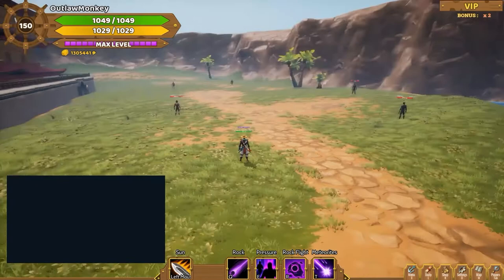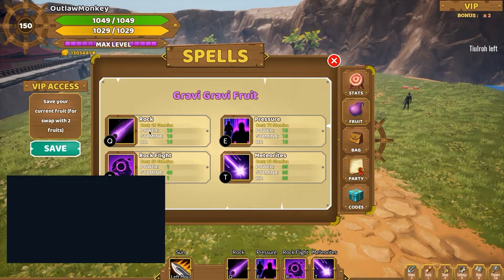Gravi Gravi Fruit - Online Pirate by Eskil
Hello Everyone,

this is the showecase of the gravi gravi fruit in the game online pirate by eskil at core.
In this video I show all the abilitys of the fruit with a short explanation.

Your
OutlawMonkey